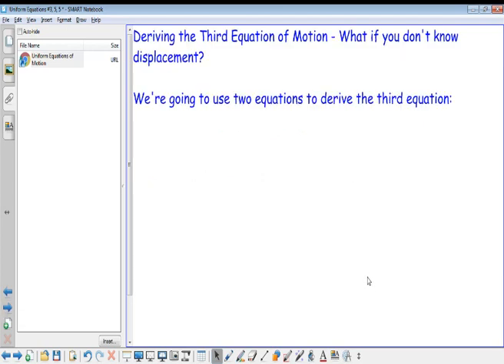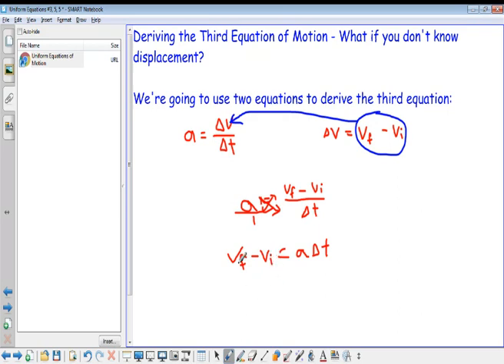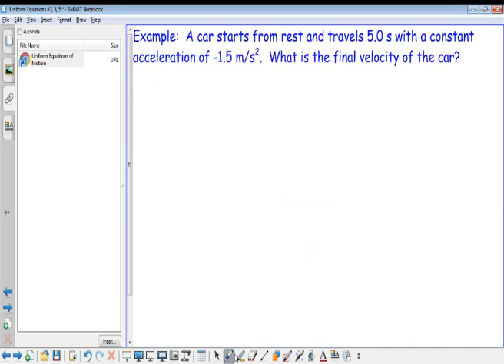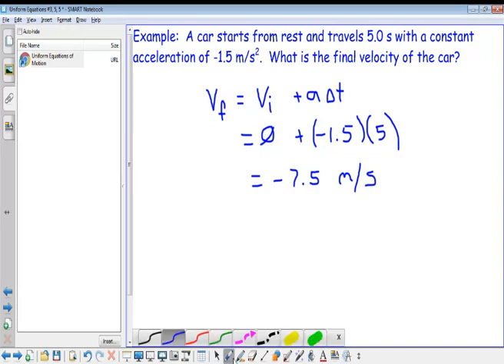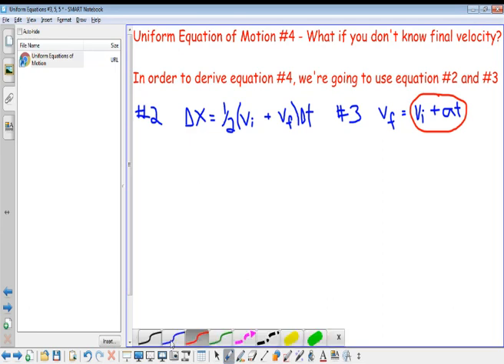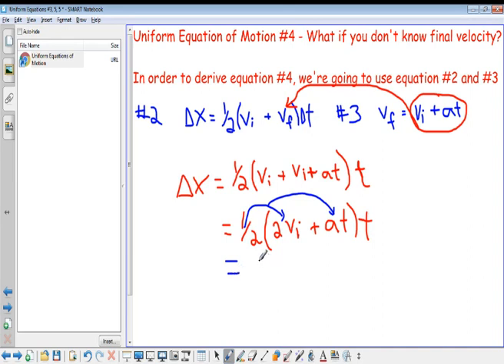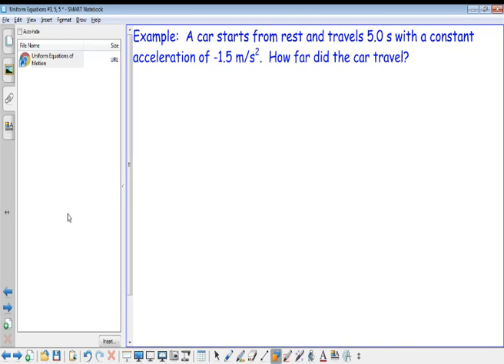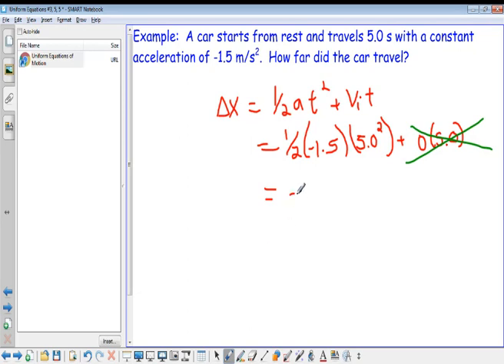Equations 3 and 4 1